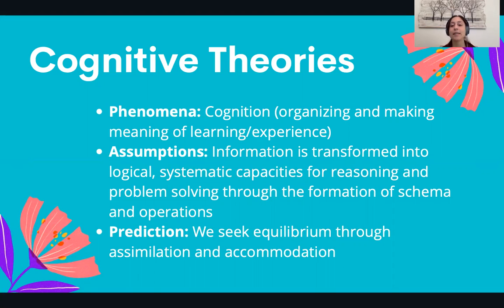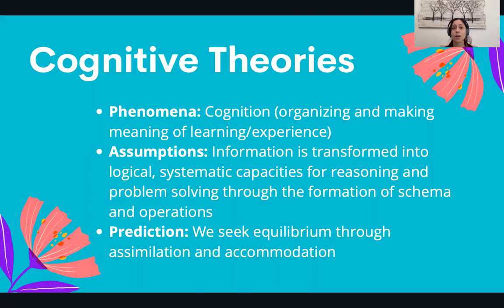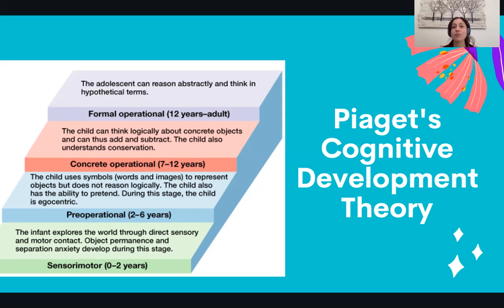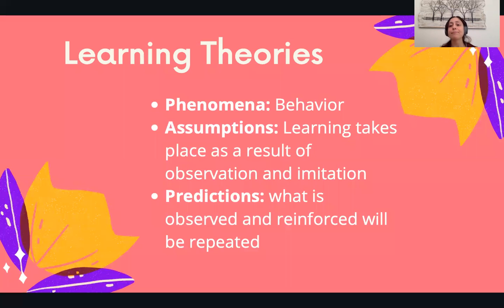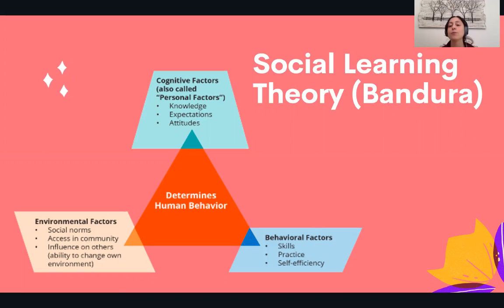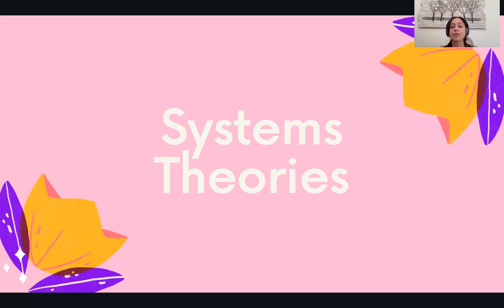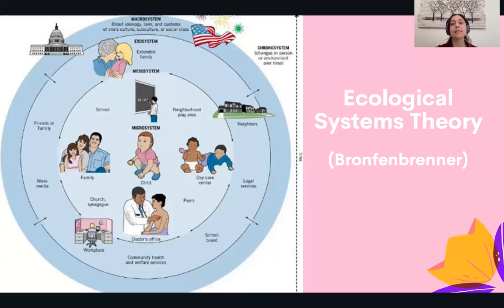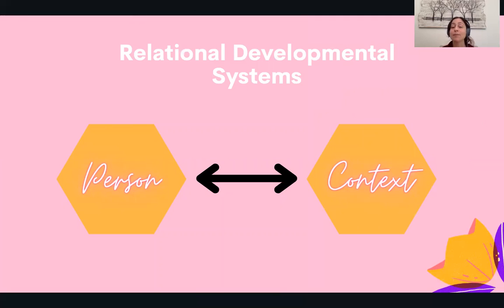Organizing Themes in Development Part 2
Cognitive Theory
Learning Theory
Systems Theory